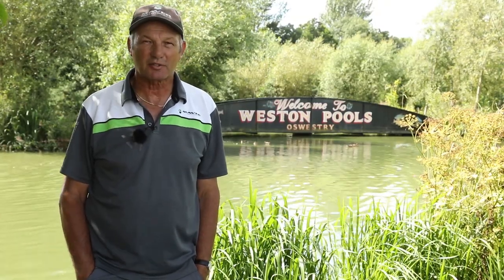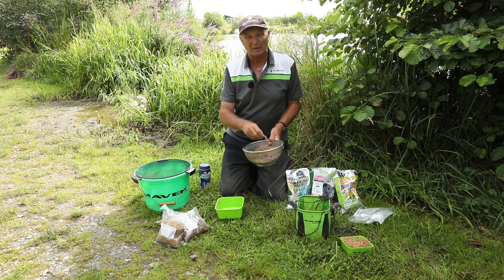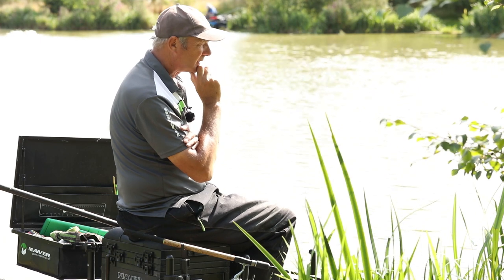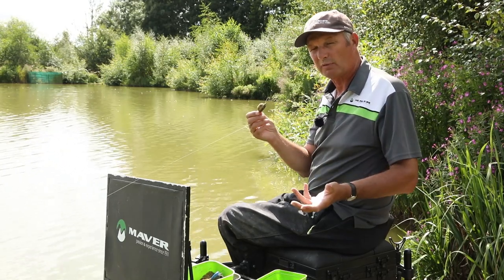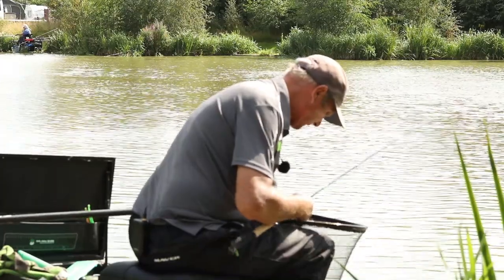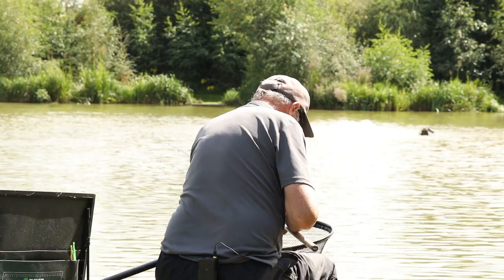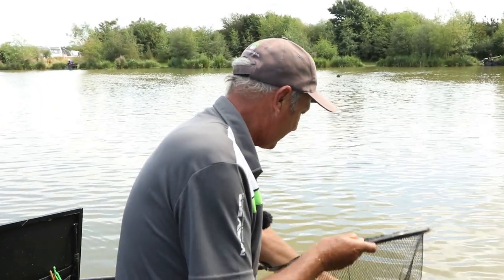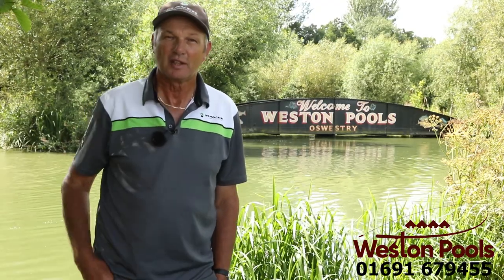Tom Pickering At Weston Pools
Tom Pickering makes his first ever journey to the lovely Weston Pools Fishery near Oswestry. Join Tom as he explains how he apporaches a venue that he has never seen before for the first time.